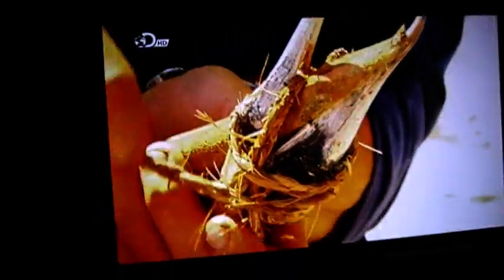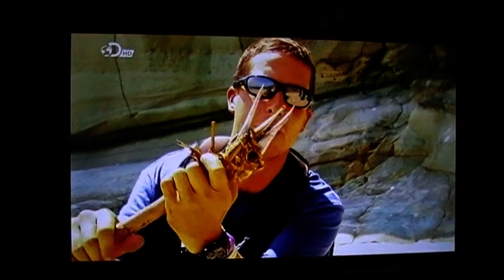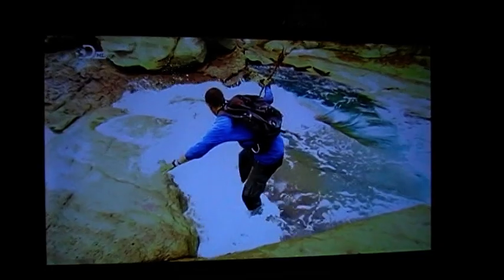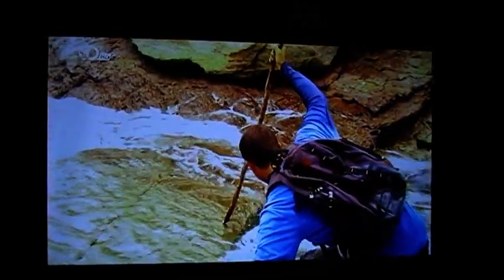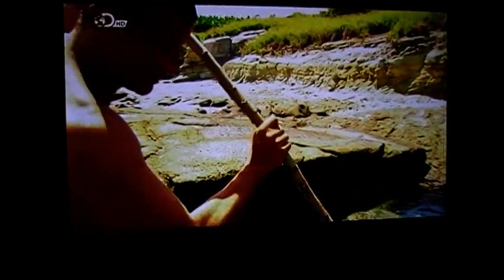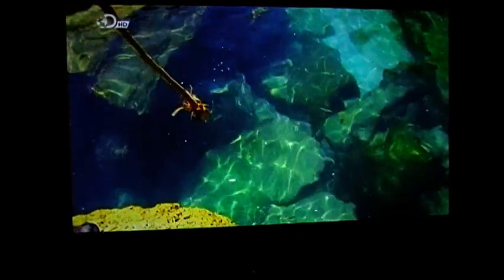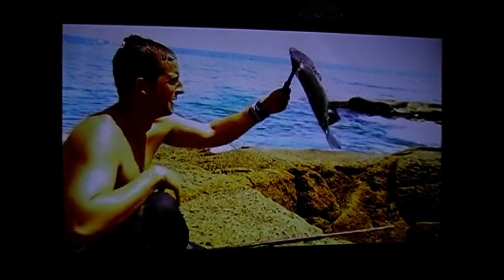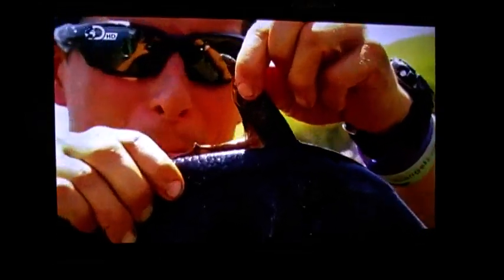my home cinema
Hi.This is my Home Cinema set, I have  Optoma HD230X full hd projector, and 16:9, 100 inch grey matt screen.To make this movie I have use my old JVC camera which is only 640x480 (VGA)resolution-that's why picture doesn't look so impressive.I have it in 6m by 3m room.Screen is around 4.5m from sofa.Hope this movie will help you when you'll look to buy your own set.Many thanks.